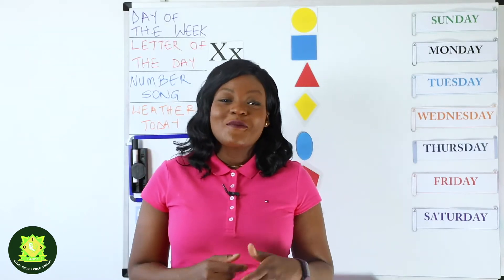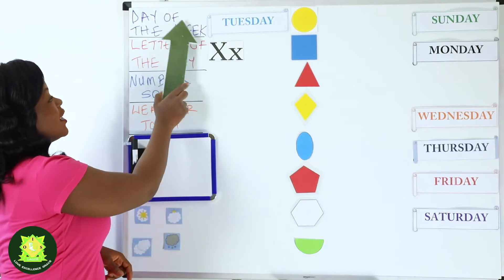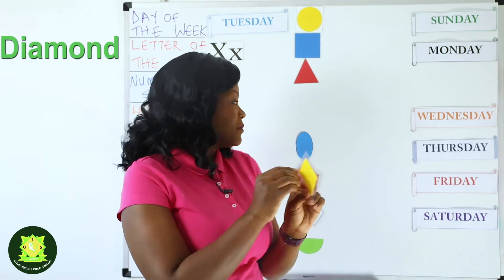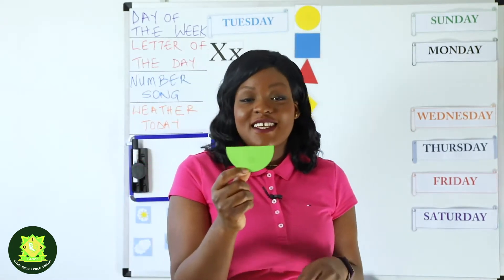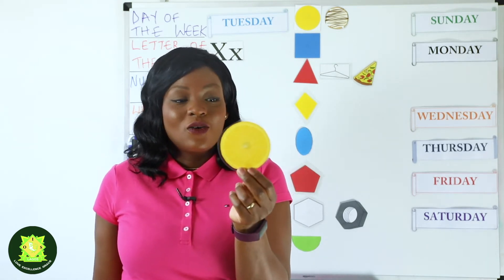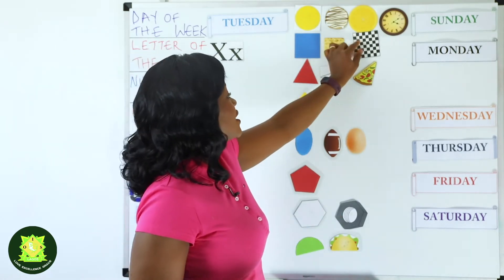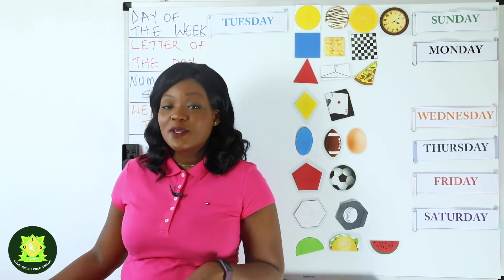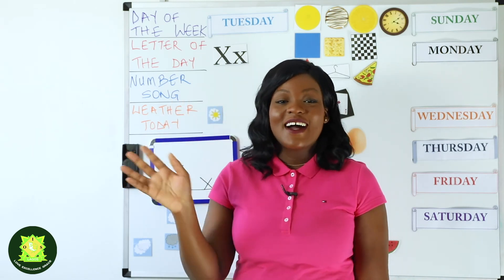Circle Time - 2 dimensional shapes and letter X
Today, we learn about 2 dimensional shapes and how to sort them. The letter of the day is X.